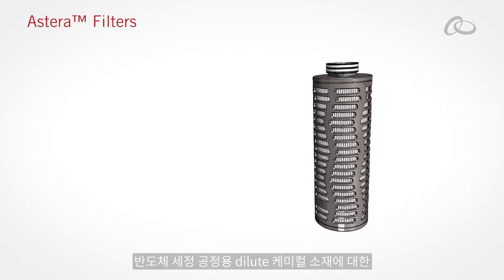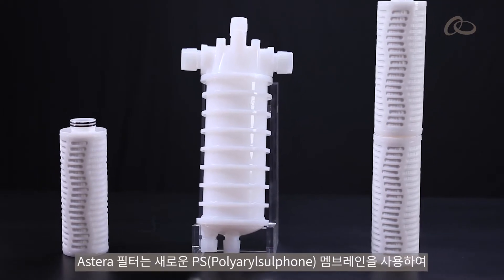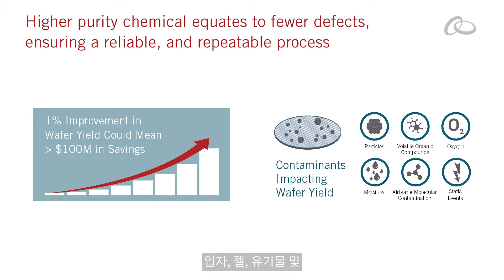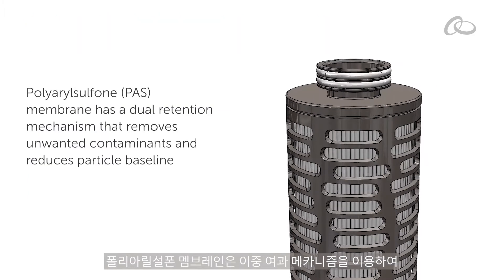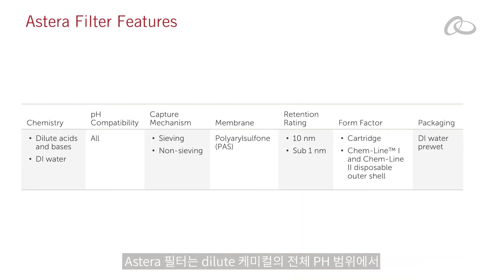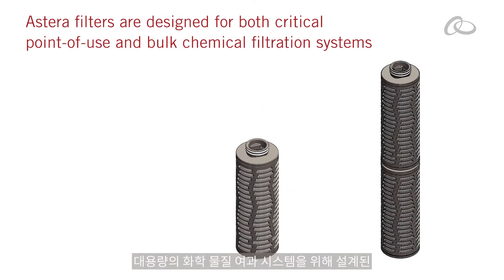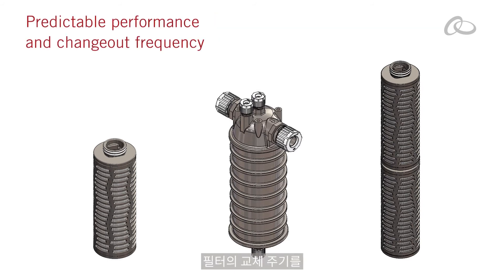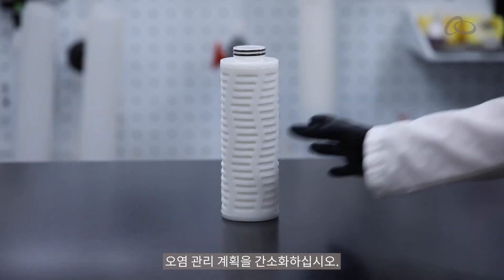Astera™ Liquid Filter (Korean version)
Introducing Astera™ filters for aqueous cleans. The polyarylsulfone (PS) membrane removes unwanted contaminants and reduces particle baseline, enabling predictable performance. Runtime: 01:24